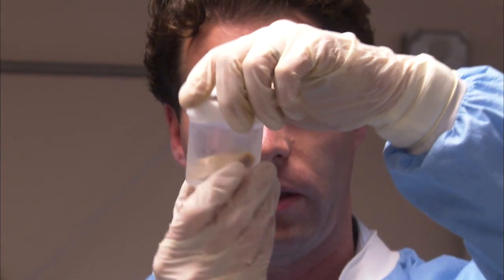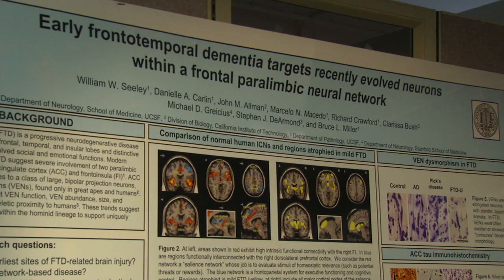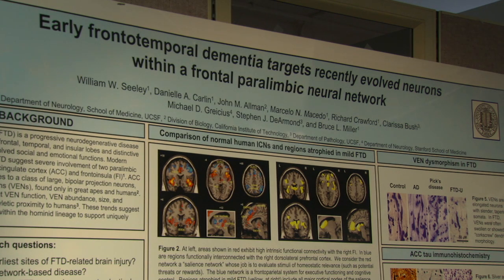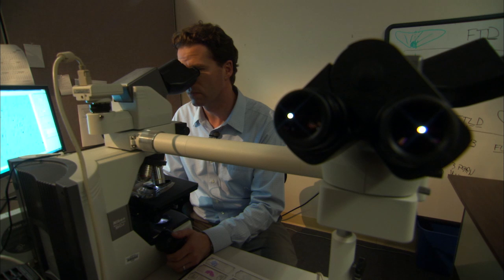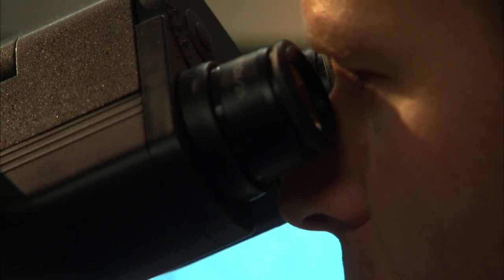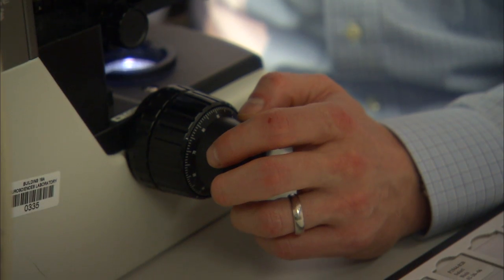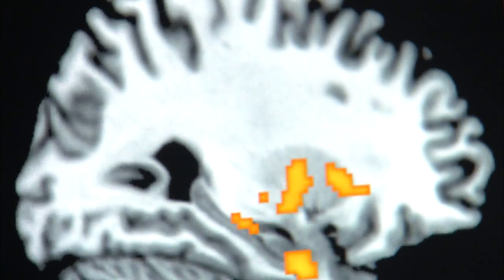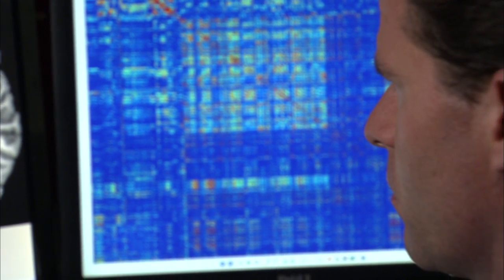Neurologist William Seeley: 2011 MacArthur Fellow | MacArthur Foundation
The MacArthur Fellowship is a $500,000, no-strings-attached grant for individuals who have shown exceptional creativity in their work and the promise to do more.